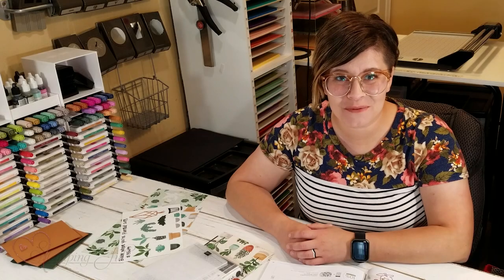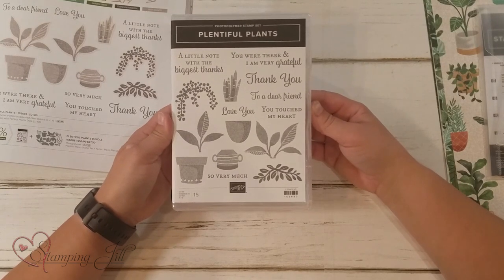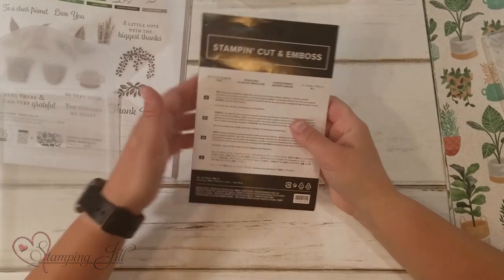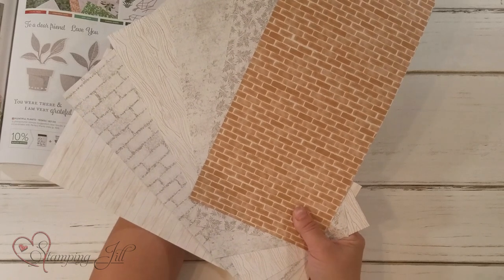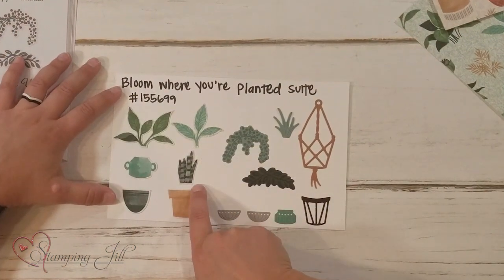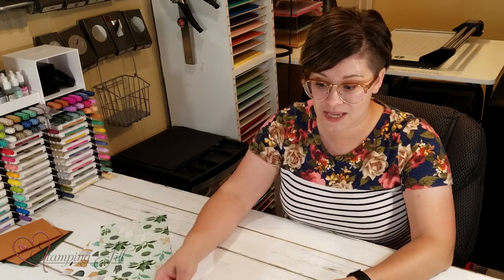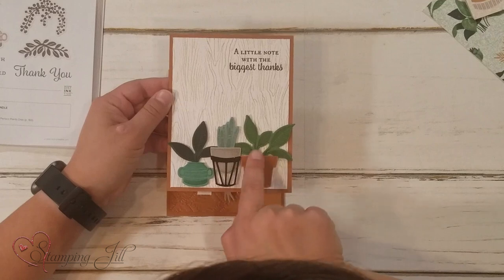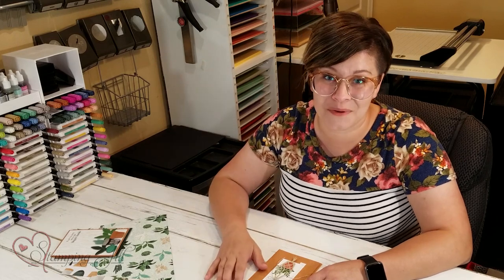Stamping Jill - Bloom Where You're Planted Suite Card Ideas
Stampin' Up! Demonstrator Aubrey demonstrates the beautiful Bloom Where You're Planted Suite. This is such a fun suite with plants and neutral colors. The Designer Series Paper is to die for and so versatile! Check out the card ideas we came up with using the suite.

Bloom Where You're Planted 12" X 12" (30.5 X 30.5 Cm) Designer Series Paper [155696]